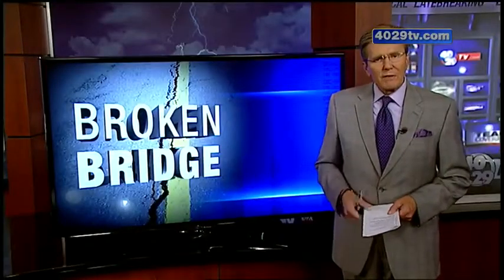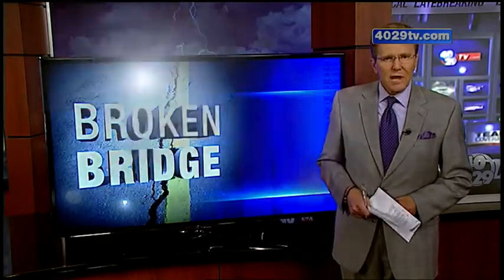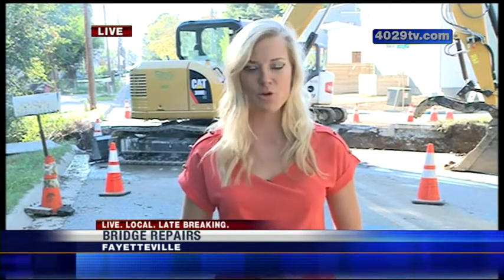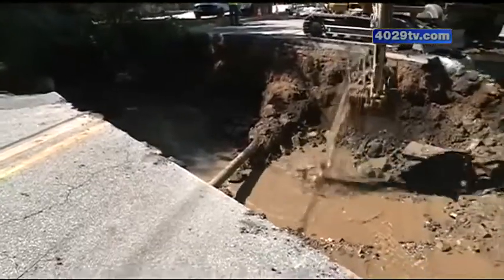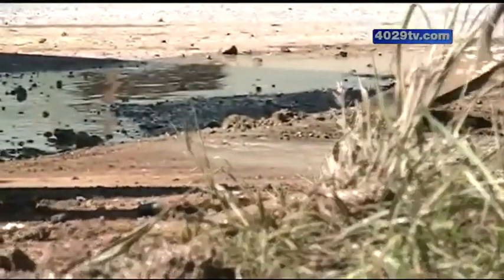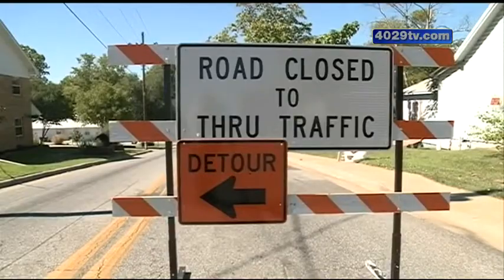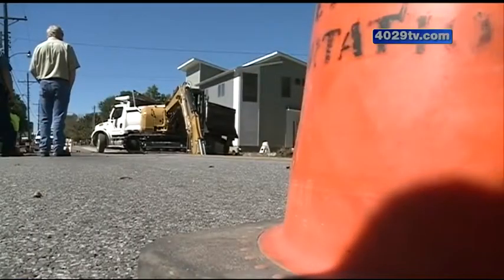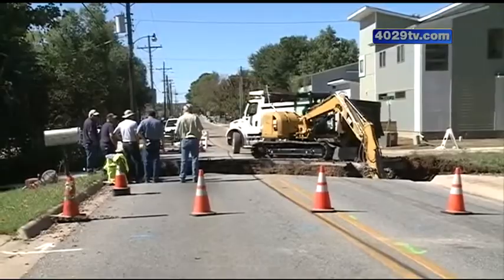Crews working to repair bridge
Crews in Fayetteville are working to repair a nearly 80 year old bridge that partially collapsed.